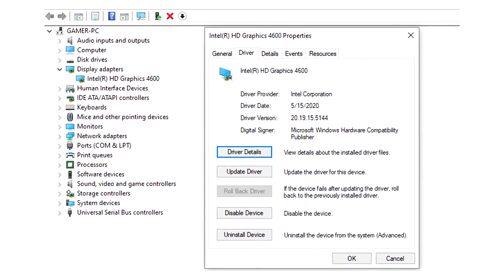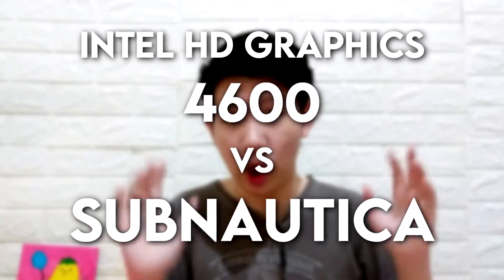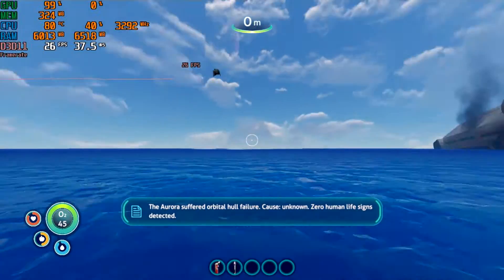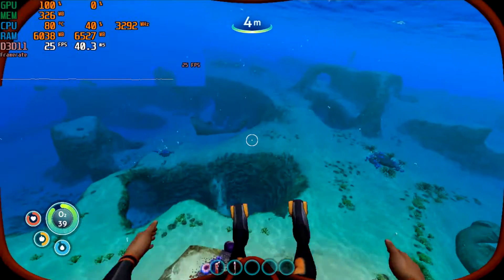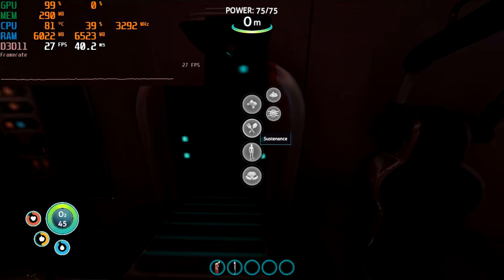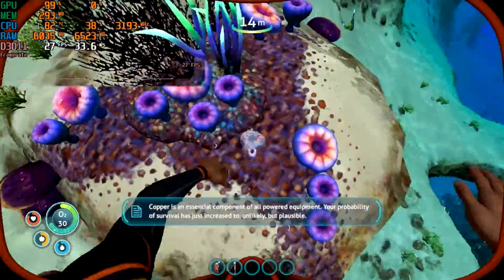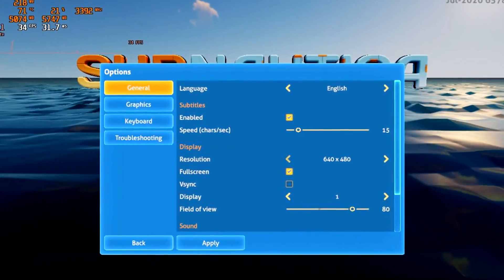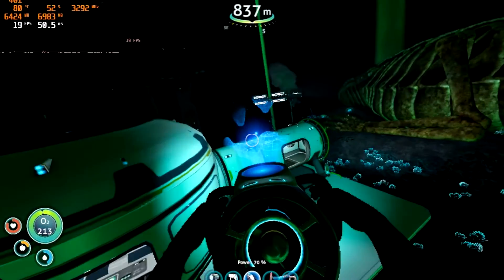Playing Subnautica With Intel HD Graphics 4600 in 2021?! (Benchmark Test) | Techplained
Hello everyone and welcome to Techplained! This is where you can find all the information about technology or gaming. In this video, Haris will test the gaming performance for the popular Intel iGPU, Intel HD Graphics 4600! In this video, you will learn all about the peformance of said GPU to play Subnautica in 720p & maybe 800x600 (Lowest settings) and see how good it will performs!

Timestamp(s):
00:00 Can I run Subnautica with this iGPU?
00:13 Welcome to Techplained!
00:38 Gameplay test (720p LOWEST settings)
04:59 Benchmark results & verdict for Subnautica! + BONUS
06:05 Is this enough FPS for you? Comment down below!
06:11 Now you know if you can run it or not!

Full Testbench Specifications:
CPU: Intel Core i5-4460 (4th Generation)
GPU: Integrated GPU Intel HD Graphics 4600
RAM: 12GB (4+8GB) V-Gen Platinum DDR3 1600 MHz
Motherboard: Gigabyte GA-H81M-DS2
SSD: SATA 3 Sandisk SSD Plus 240GB
HDD: SATA 3 Seagate ST3500418AS 500GB 7200 RPM
OS: Windows 10 Pro 64-bit 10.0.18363

Game Link(s):
● Subnautica